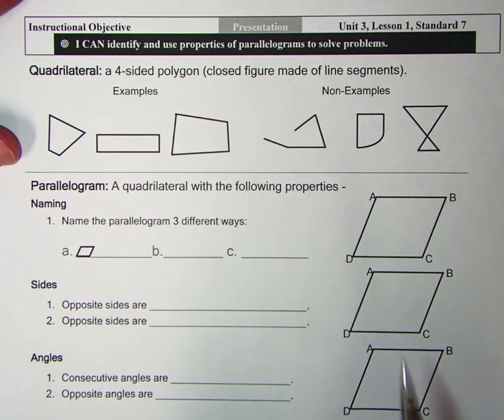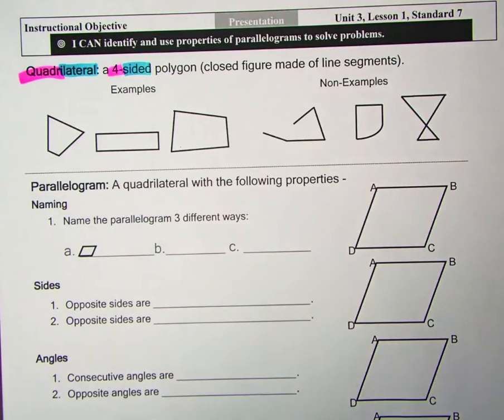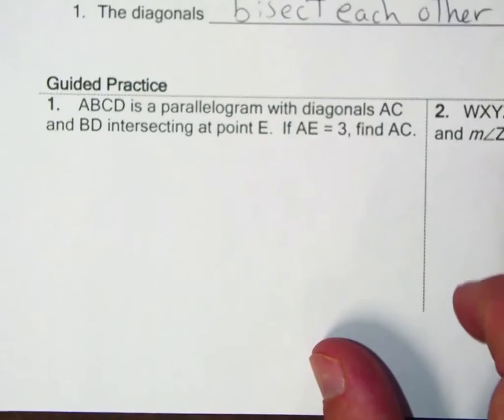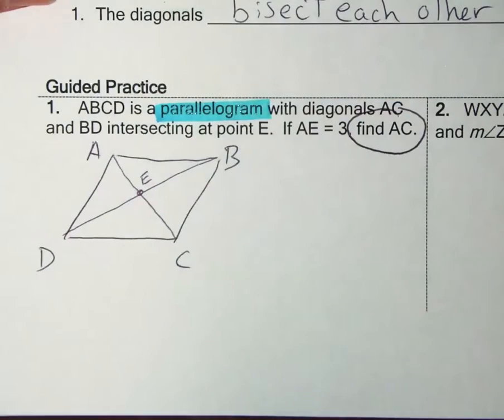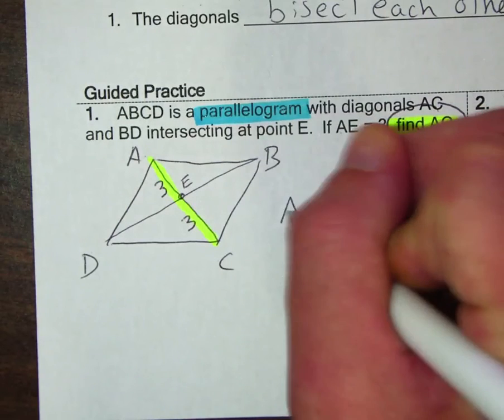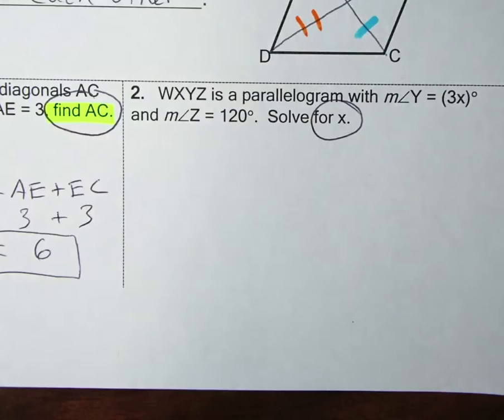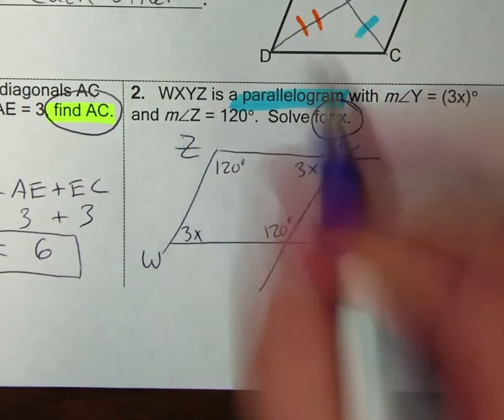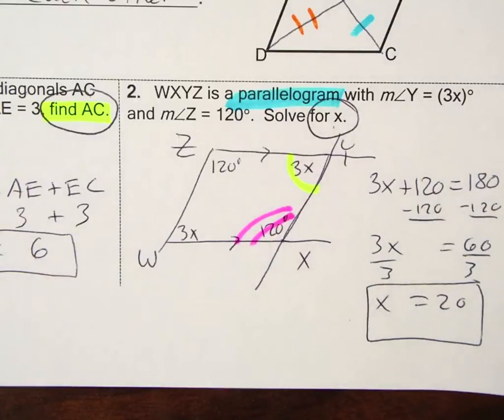Geo 3 01 Parallelogram Properties